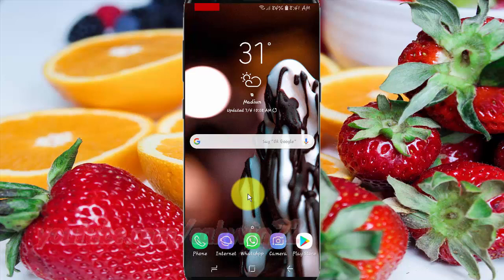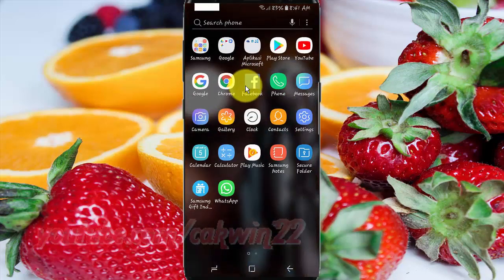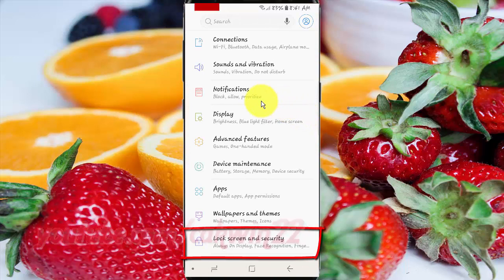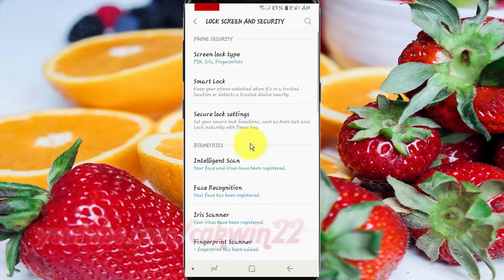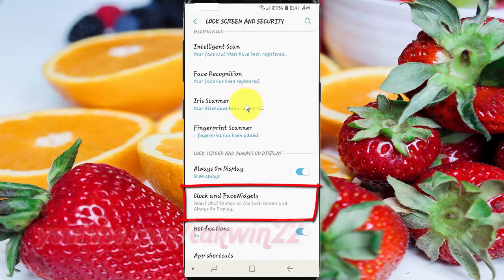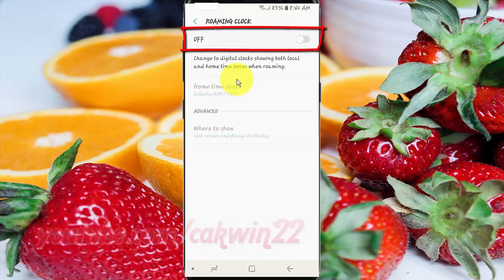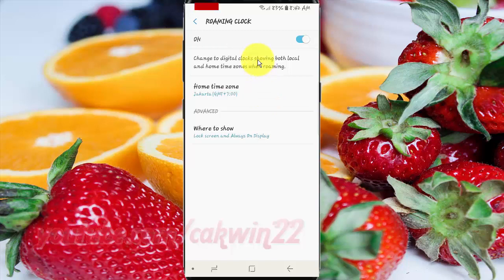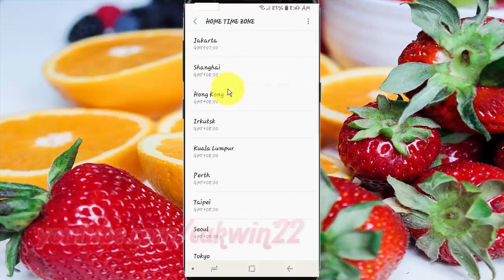Samsung Galaxy S9 : How to set Home time zone (Android Oreo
This video show How to set Home time zone in Samsung Galaxy S9 or S9+.  In this tutorial I use Samsung Galaxy S9 SM-G960FD Duos International version with Android 8.0 (Oreo).